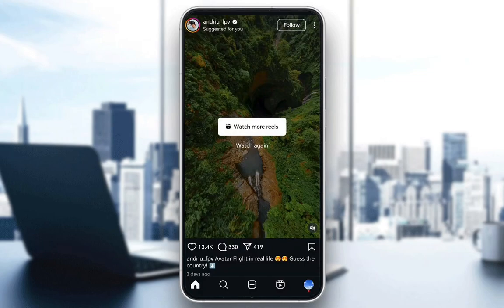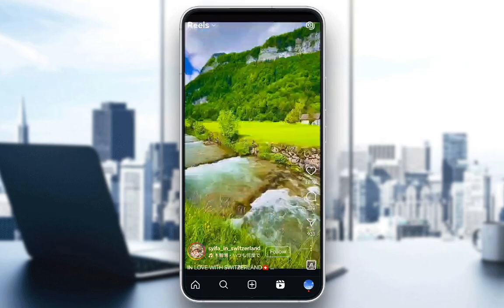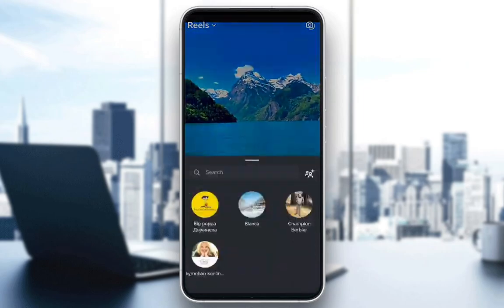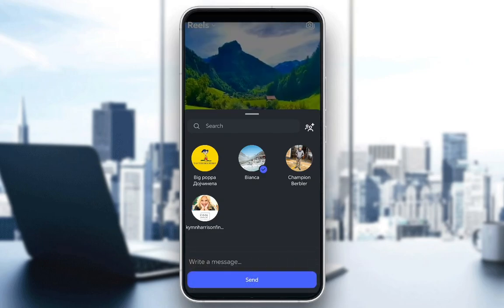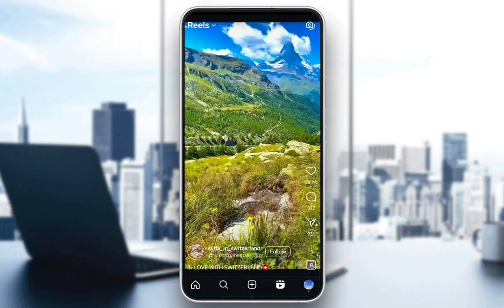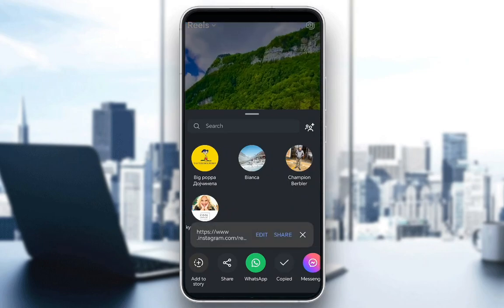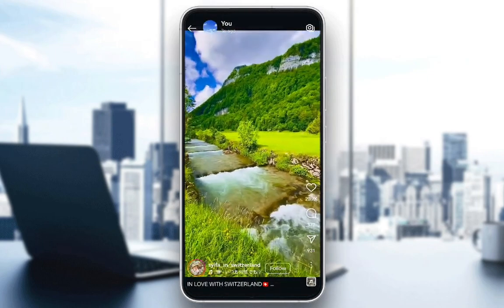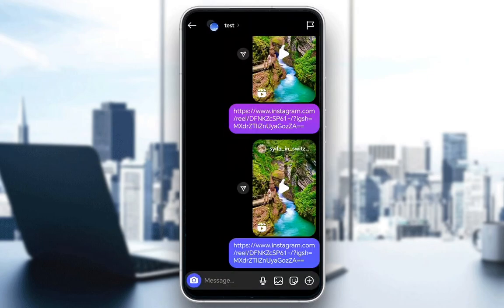How To Send Instagram Reels In Instagram DM Tutorial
Today we talk about send instagram reels in instagram dm,instagram reels,instagram direct message,instagram reels tutorial